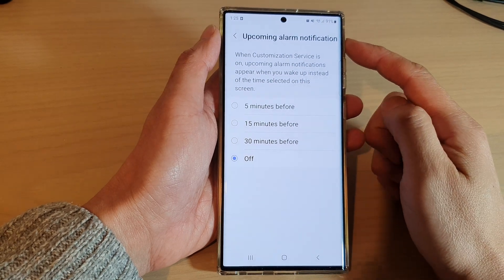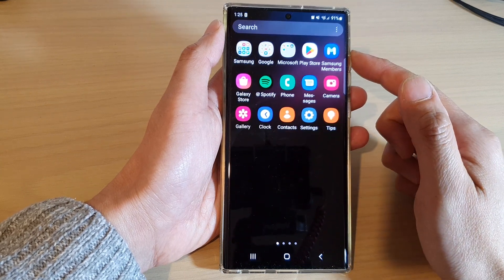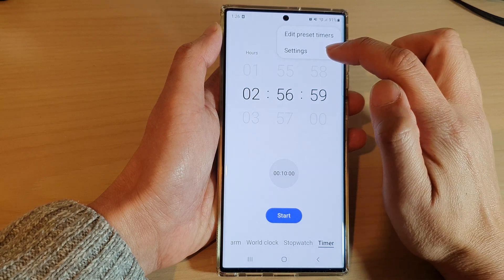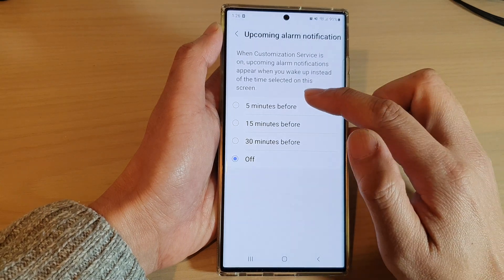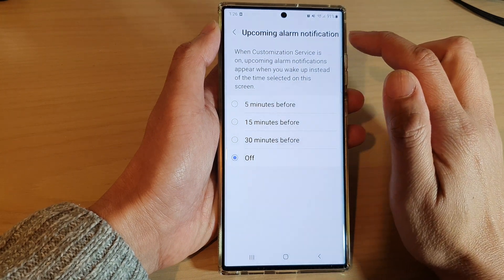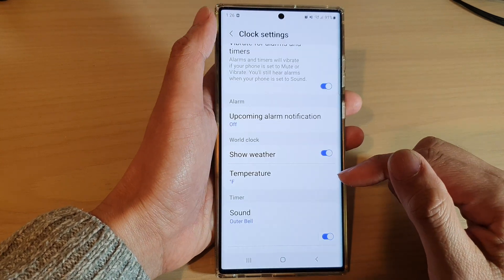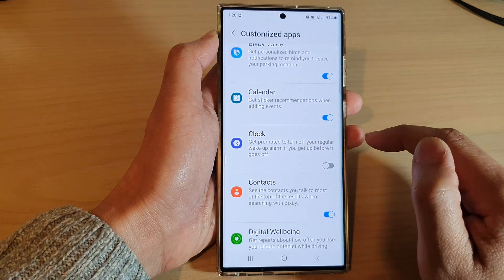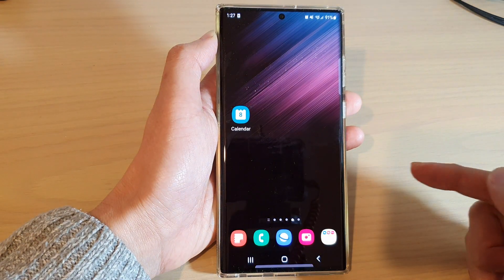Galaxy S22/S22+/Ultra: How to Turn Off Alarm Upcoming Notification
Learn how you can turn off Alarm Upcoming Notification on the Samsung Galaxy S22/S22+/Ultra.